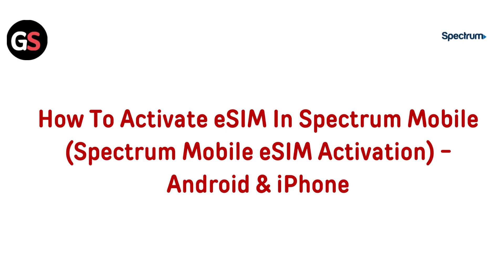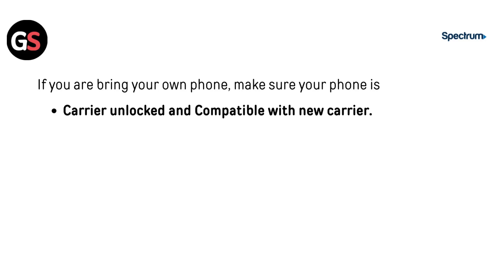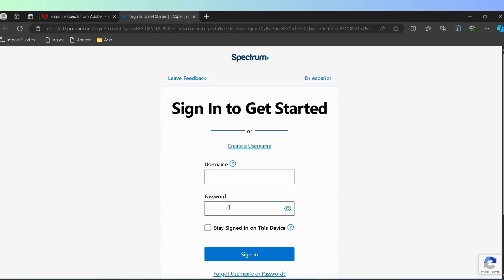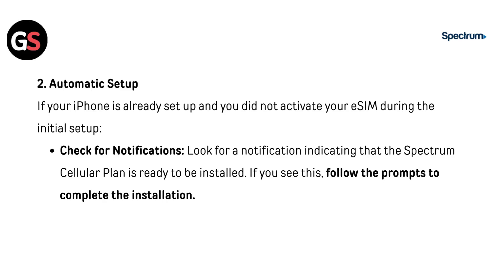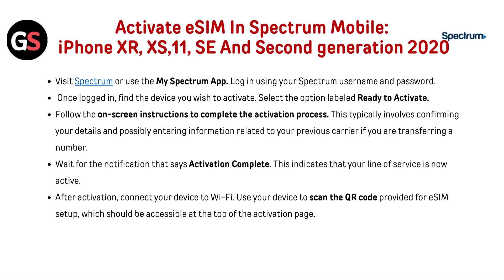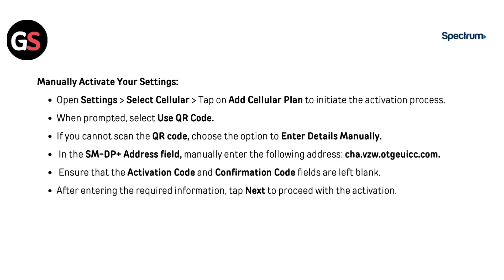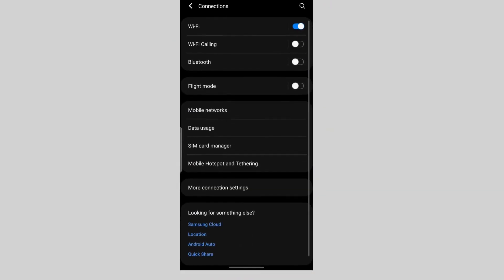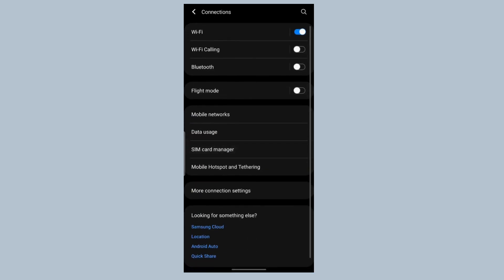How To Activate eSIM In Spectrum Mobile (Spectrum Mobile eSIM Activation) - Android & iPhone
In this informative video, we guide you through the process of activating eSIM on Spectrum Mobile for both Android and iPhone devices. Whether you are a new user or looking to switch to eSIM, our step-by-step instructions will ensure a smooth activation experience. Join us as we explore the necessary settings and provide helpful tips to make the transition seamless.

00:00 Introduction
01:01 Check Device Eligibility
01:10 Check Carrier Unlock Status
01:43 Activate eSIM In Spectrum Mobile: iPhone 12 or New
03:31 Activate eSIM In Spectrum Mobile: iPhone XR, XS,11, SE And Second generation 2020